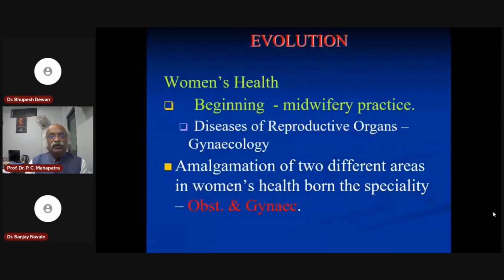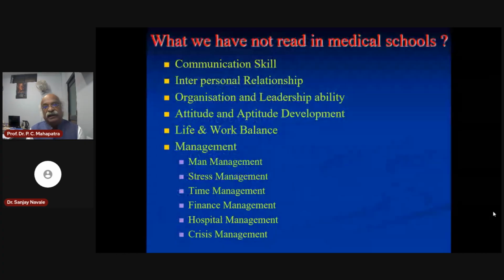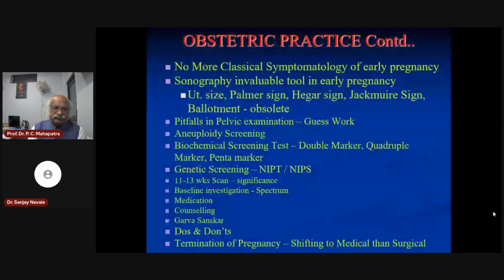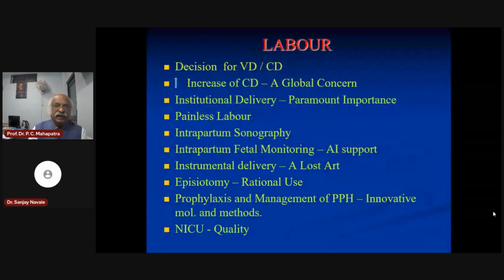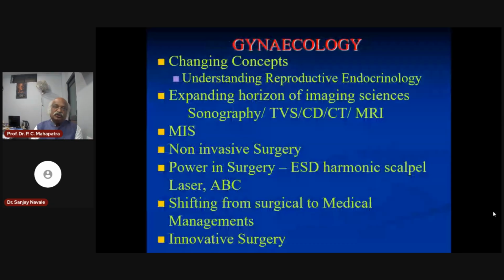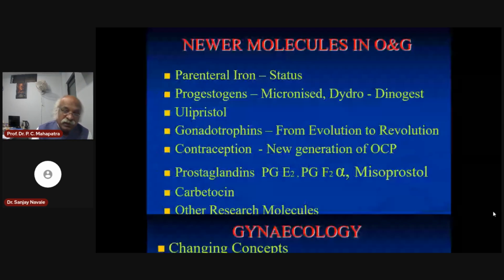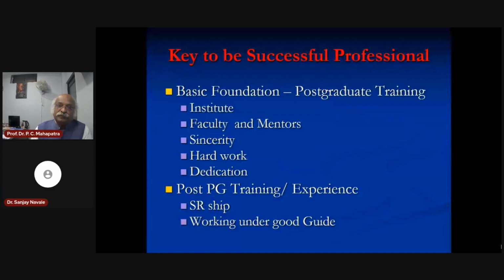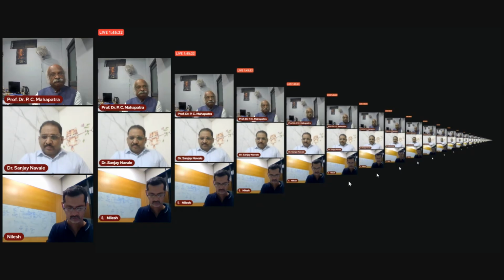E-Gurukul Series 2 Ep. 1 by Dr PC Mahapatra on Key to be a successful Gynecologist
This is a recorded episode of E-Gurukul by Dr P C Mahapatra, a teacher par excellence. An exceptionally crafted audio visual presentation demonstrating his finest blend of art and science of surgery and solving all possible clinical dilemmas in Obstetrics and Gynaecology.